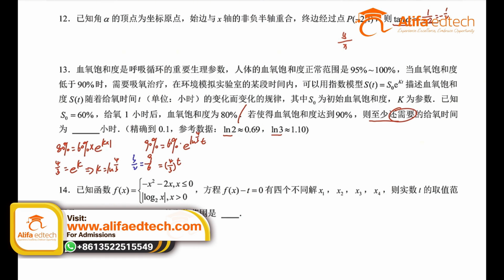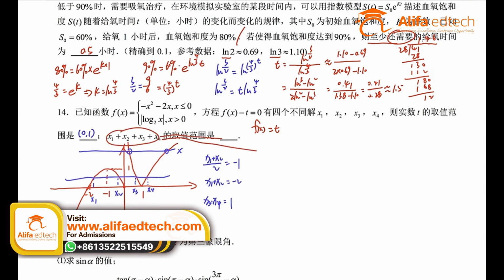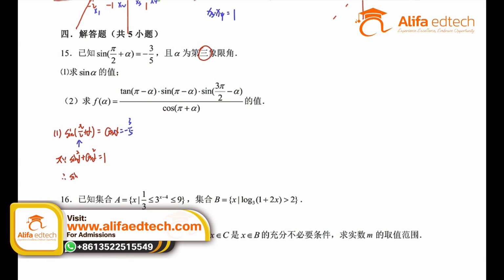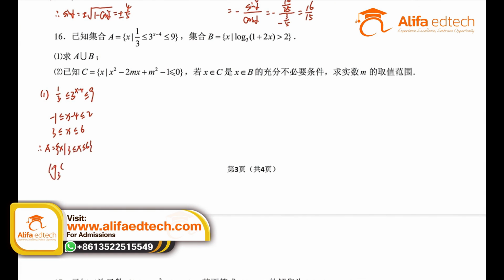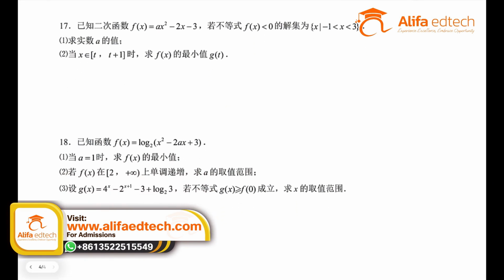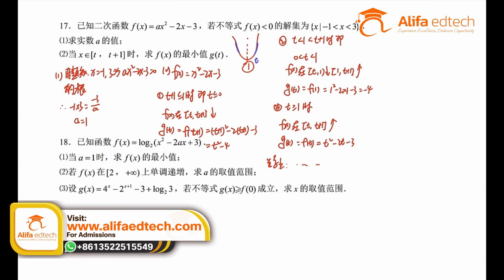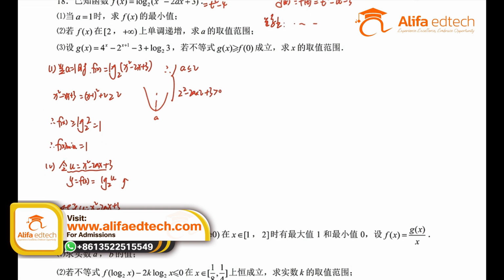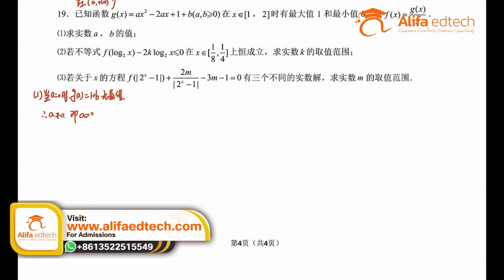CSCA Math Exam Prep (2025–2026) | High School Mock Test Explained + Fast Tricks (Part-2)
Why China?
1. World-class education (IB, A-levels, Chinese National Curriculum)
2. Learn the Chinese language and culture
3. Excellent STEM programs
4. Safe environment

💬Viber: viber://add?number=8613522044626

Preparing for CSCA Math Exam 2025–2026?
This Part-2 full concept video is designed for high-school students who want to master Math logically, not by memorization.

In this lesson, we cover high-frequency CSCA exam topics with step-by-step explanations, graph intuition, and exam-oriented shortcuts used by top scorers.

🔹 Topics Covered in This Video (Part-2)

✔ Logarithmic Functions (Base change, domain & inequality)
✔ Composite Functions (Log + Quadratic + Exponential)
✔ Range of Function using Graph Intersection
✔ Zero points & number of solutions
✔ Trigonometric Reduction Formula (π/2 ± α, π ± α)
✔ Trigonometric Identity & Quadrant Analysis
✔ Absolute Value & Log Graph Reflection
✔ Parameter Problems (a, b, m, t based analysis)
✔ Union & Subset Problems (Necessary vs Sufficient Condition)
✔ Quadratic Function with Moving Interval
✔ Exam-oriented shortcut thinking (CSCA style)

🔹 Why This Video is Important for CSCA Students

Many students lose marks because they:
❌ Don’t draw graphs
❌ Don’t separate parameters
❌ Don’t understand monotonicity
❌ Memorize formulas without logic

This video fixes all of that by showing:
✔ How examiners think
✔ How to quickly locate key points
✔ How to reduce long solutions
✔ How to avoid sign & range mistakes

📌 CSCA Math Students (2025–2026)
📌 High School Math Exam Candidates
📌 Students weak in Logarithm & Function Graph
📌 Anyone preparing for Mock Test / Final Exam

🔹 Learning Strategy Used

• Graph Visualization
• Parameter Separation
• Symmetry & Monotonicity
• Algebra + Geometry combined
• Exam-standard logical flow

🔔 Don’t Forget